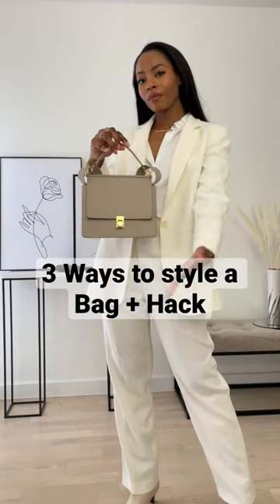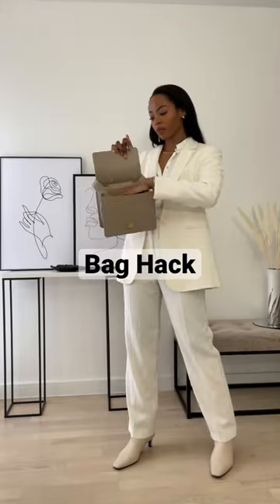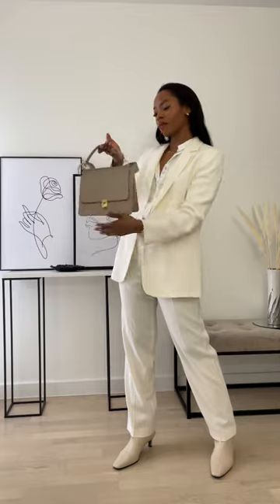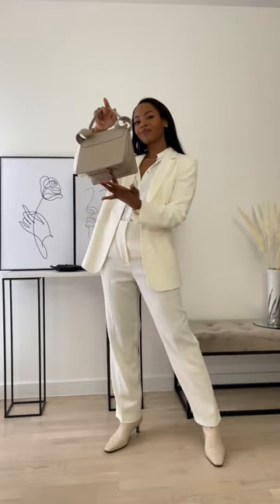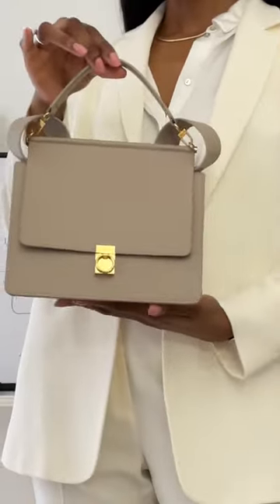3 Ways to style the Polene sept Bag | Bag Hack